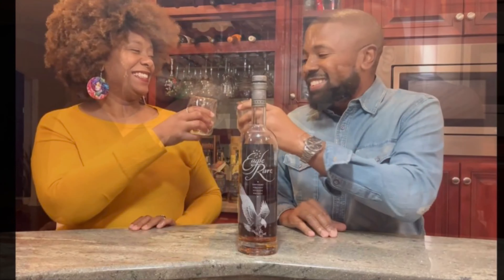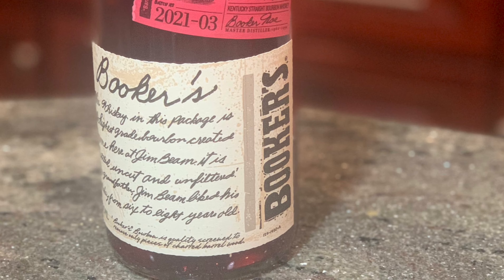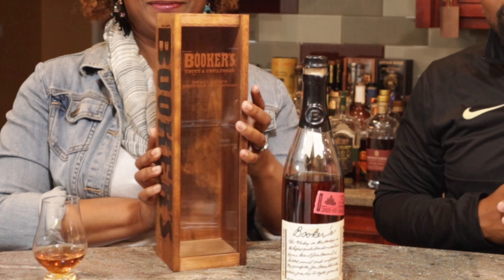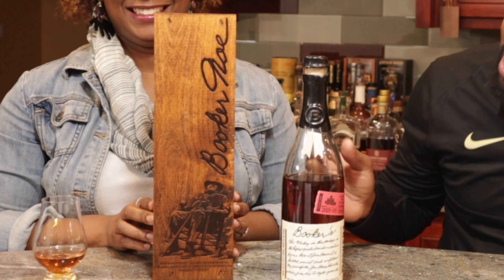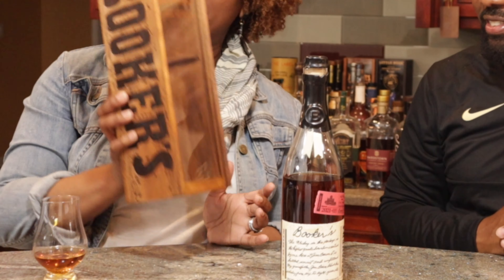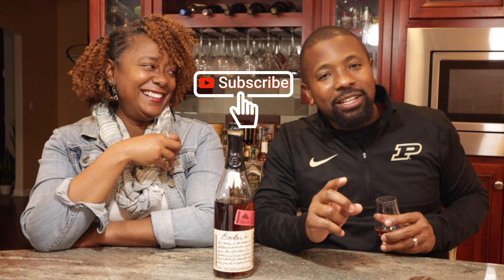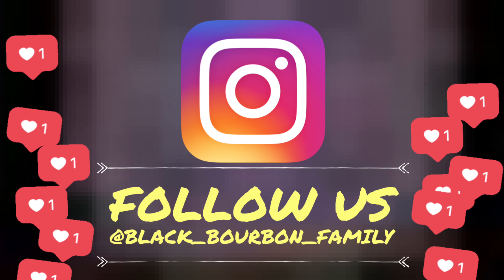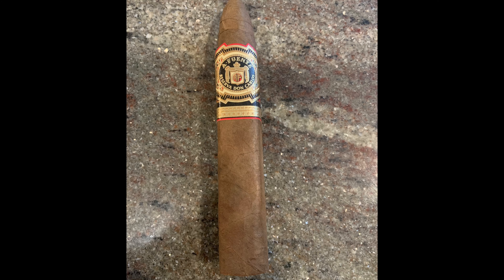Booker's Bourbon Bardstown Batch 2021-03 with cigar pairing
In this video, we review the Booker's Bourbon Bardstown Batch 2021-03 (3rd Release for 2021).  This is a bourbon that is released four times a year.  This is a bourbon from the Jim Beam Distillery.  We also provide a cigar pairing (Don Carlos Eye of the Shark).  Check out the video for more details.  We hope you enjoy the review.  Cheers...

Chapters:
Intro: 0:00 - 0:11
Background, Smelling, Tasting, and Cigar pairing: 0:12 - 8:27
Wrap up: 8:28 - 9:13